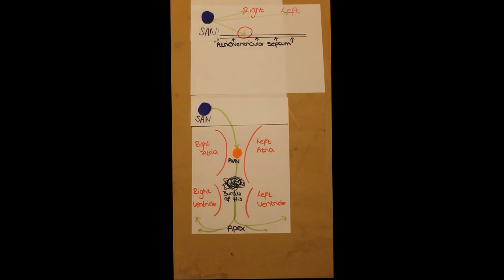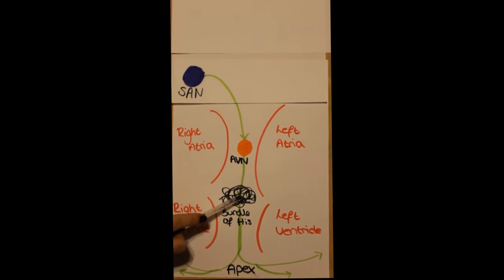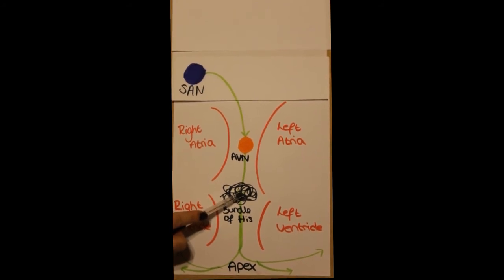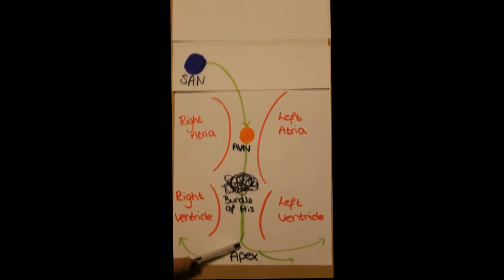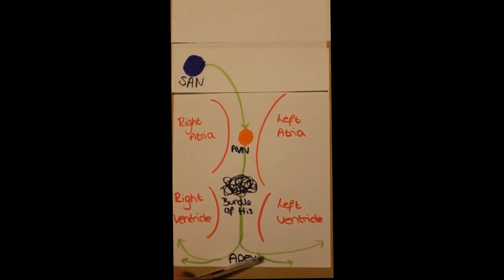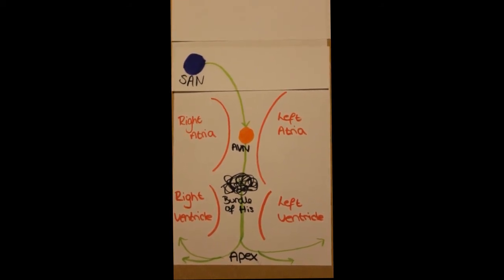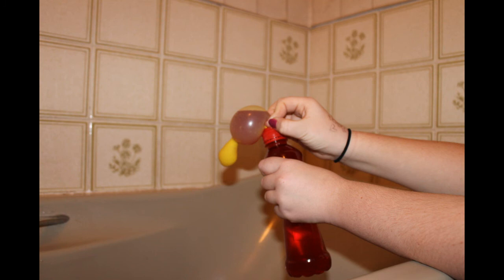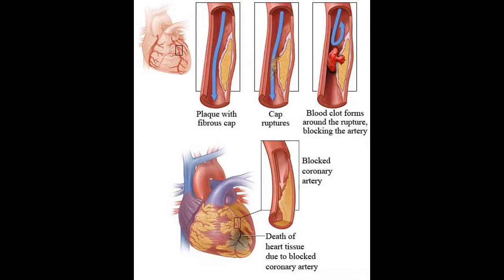The Heart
The structure of the heart, the cardiac cycle and heart disease. AQA AS BIology.